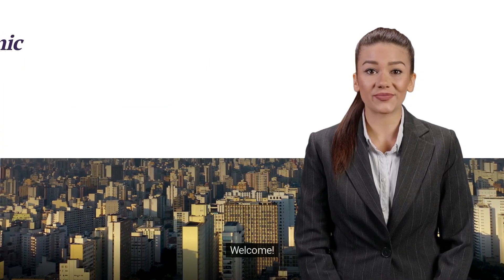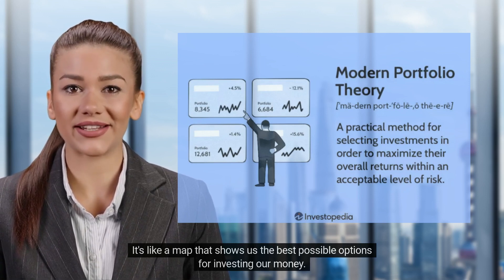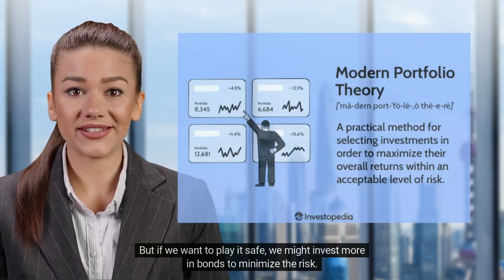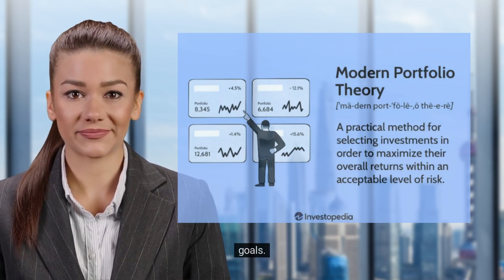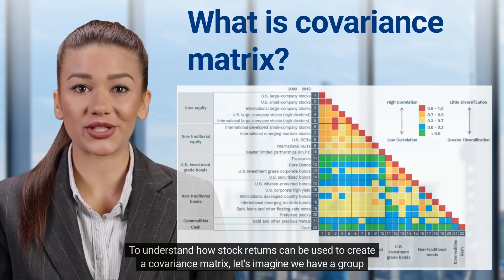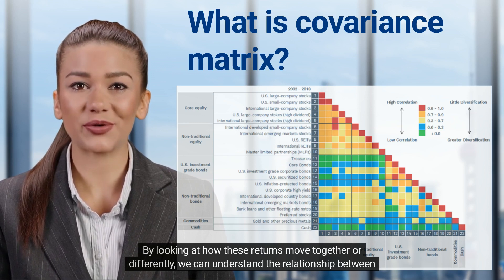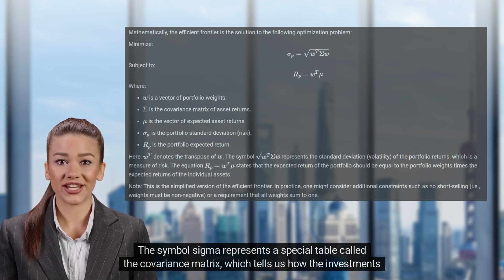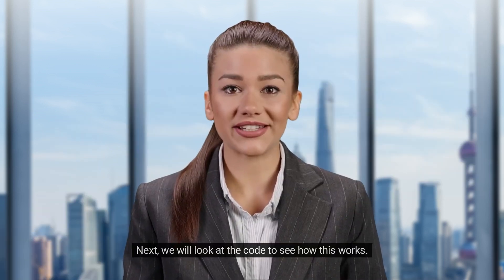S1 - Algorithmic Trading - MPT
🚀 **Welcome to the Future of Finance: Unleashing the Power of AI in FinTech!**

Are you ready to deep dive into the brave new world of finance technology, where we surf on waves of data, chat with bots, and trade at the speed of light? Well, strap in, because you're about to ride the rip-roaring rollercoaster of AI-powered FinTech.

🤖💹 **Algorithmic Trading**: Ready to trade like a pro? With AI algorithms, you can process more financial data than the largest Wall Street firm and execute trades at just the right time. Experience the thrill of optimized trading, streamline your investment strategy, and learn how AI is revolutionizing finance, all in a nanosecond.

🕵️‍♂️💳 **Fraud Detection**: Ever dreamt of being a detective? Our course lets you be Sherlock Holmes of the digital era! Learn how AI systems can spot the sneakiest fraudsters by analyzing patterns in transactions. Help protect wallets and data, and become a hero in the battle against financial fraud.

🔮💰 **Risk Assessment**: Feel like walking the tightrope? Uncover how AI balances on the thin line of risk, assessing loans and investments by analyzing credit history, market trends, and economic indicators. You'll learn to make better, more informed decisions, enhancing your financial planning skills. Don't worry, AI's got your back!

🤓📈 **Robo-Advisors**: Dream of personal financial advice at your fingertips? Dive into the world of Robo-Advisors, AI-driven platforms offering tailored investment advice without the hefty price tag. Experience how cutting-edge tech can make professional financial planning accessible and fun for everyone.

🤖💬 **AI-Powered Chatbots**: Wanna chat? Financial institutions do! Learn how AI chatbots are changing customer service, handling queries and transactions 24/7. Get ready to see how these intelligent assistants are enhancing customer experiences and saving businesses a bundle!

📊💼 **AI in Credit Scoring**: Can you predict the future? AI in credit scoring can! Learn how AI models are revolutionizing credit scoring by analyzing myriads of data points to assess creditworthiness. With more accurate credit scores, lenders can make better decisions, and borrowers can find the financial products they need. Now, that's what we call a win-win!

In this course, we don't just teach FinTech, we live it, breathe it, and have fun with it. So, if you're ready to ride the AI wave in finance, come join us! 🚀📚